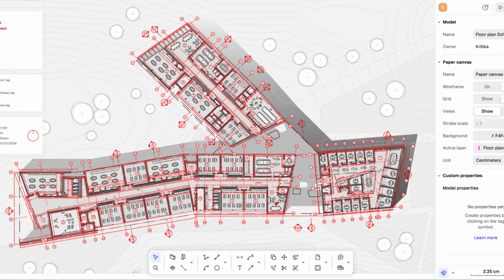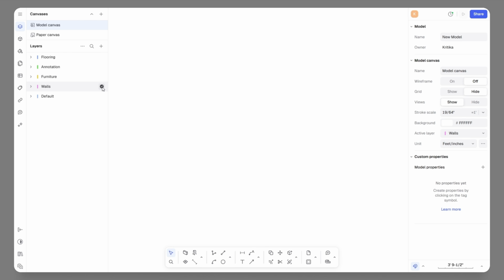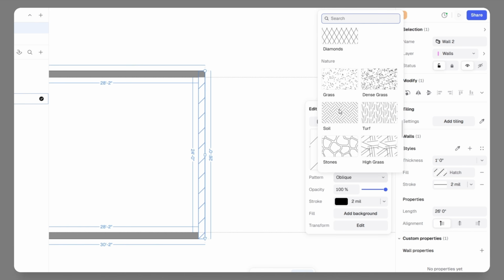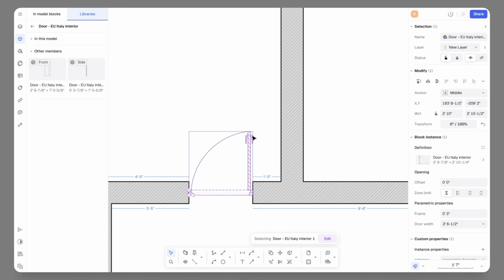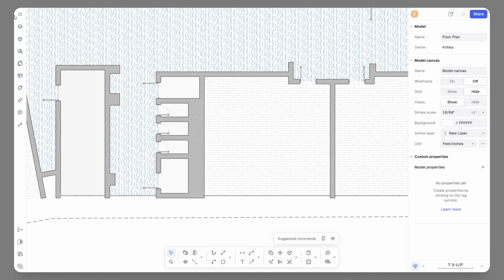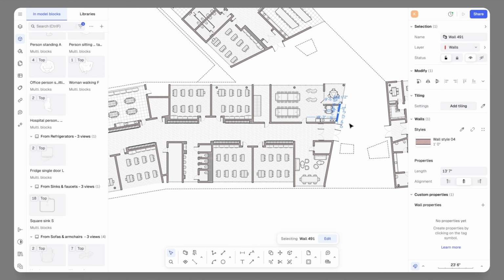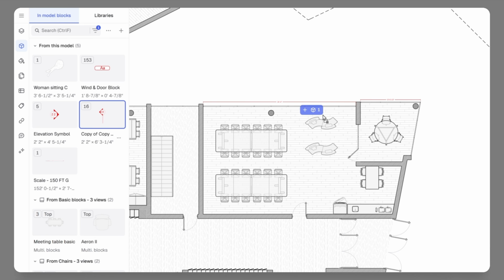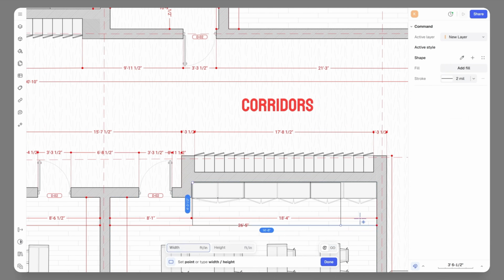How I made THIS floor plan in 20 Minutes (using ONE software)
Timestamps 👇
00:00 — Intro: Interface Overview + Creating a New File
01:00 — Setting Up Layers for Clean Workflow
01:49 — Drawing Walls + Using Guides & Offsets
04:27 — Adding Doors, Windows
05:27 — Adding Room Zones
06:37 — Furniture Placement + Align Tool Tricks
08:02 — Styling Final Floor Plan and Adding Annotations

✨ Let’s connect!